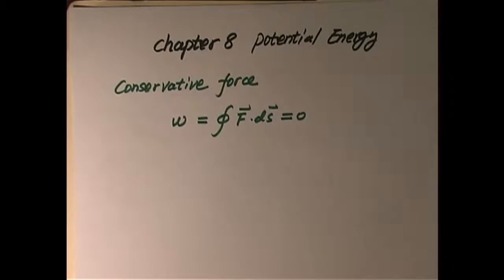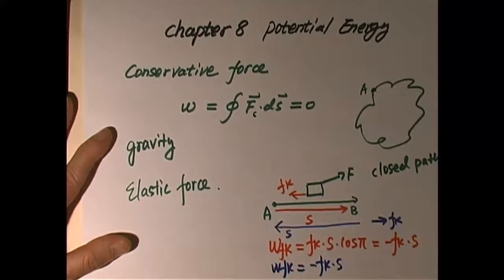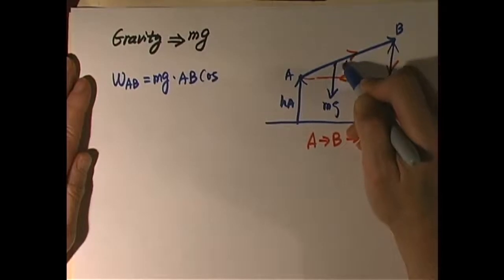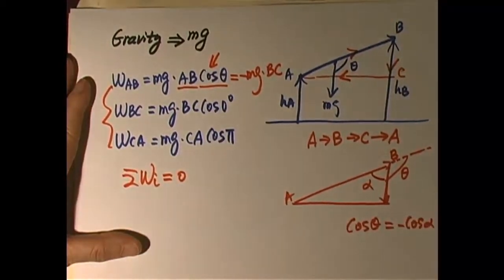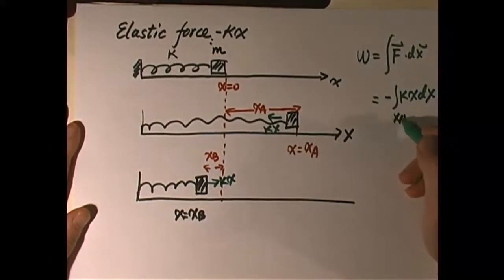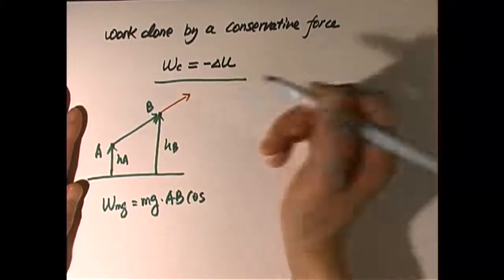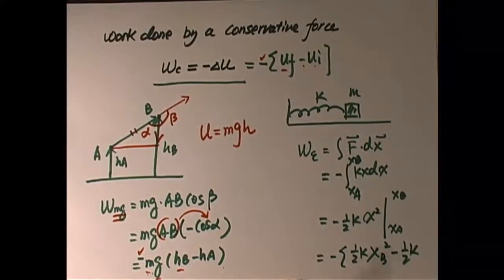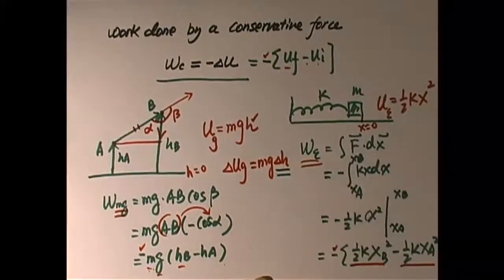Ch8 1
Ch8  Potential Energy
Lecture 1 of 6
Work done by a conservative force; potential energy